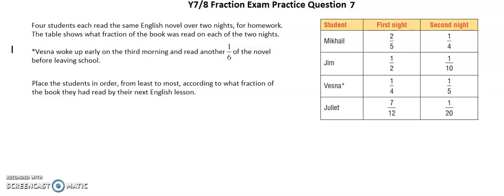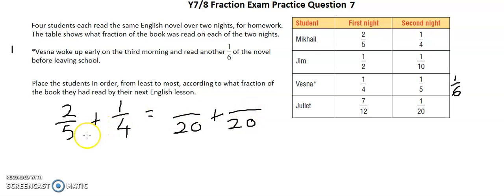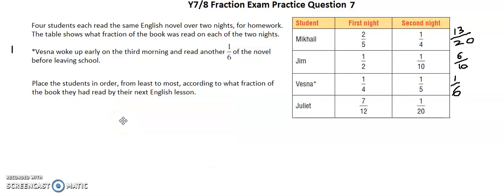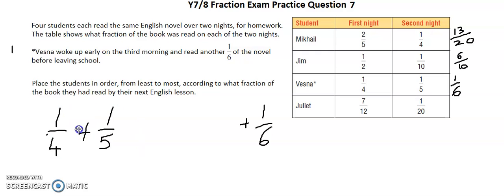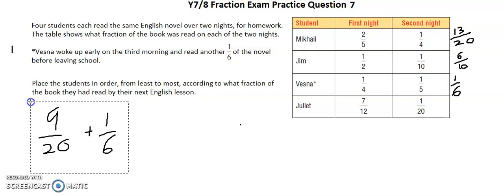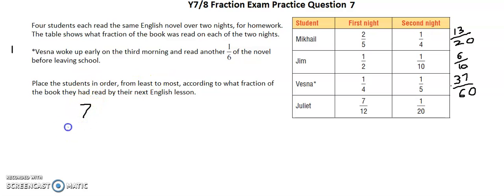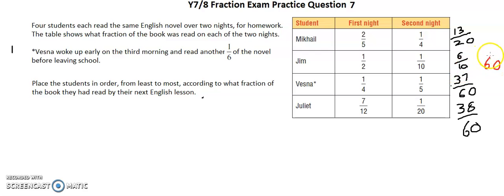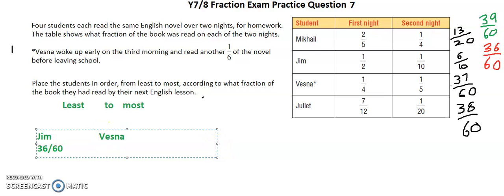Y7 & 8 Fraction Exam Practice Question 7